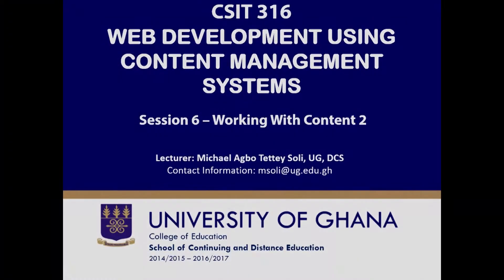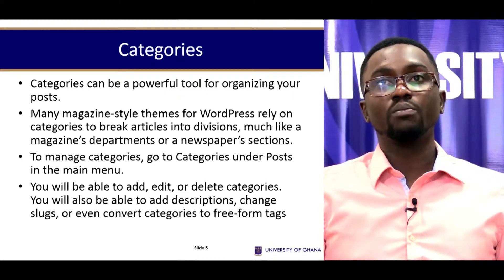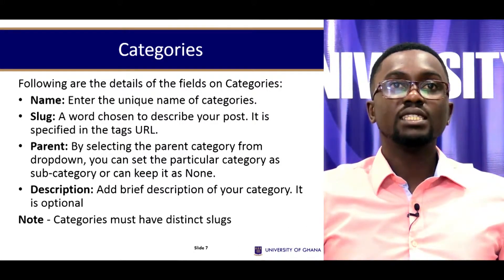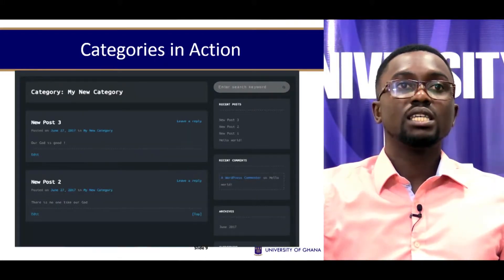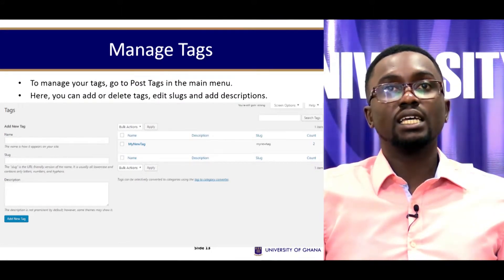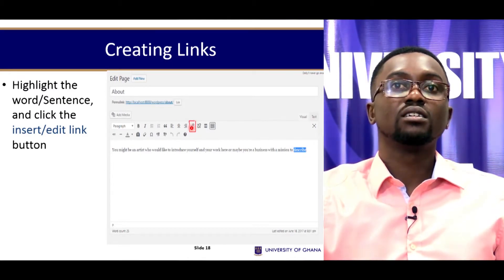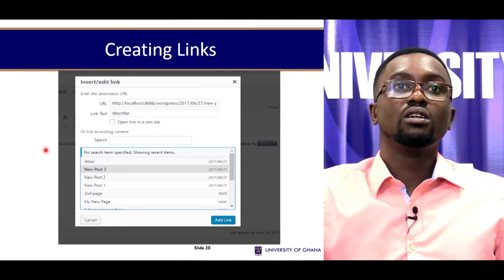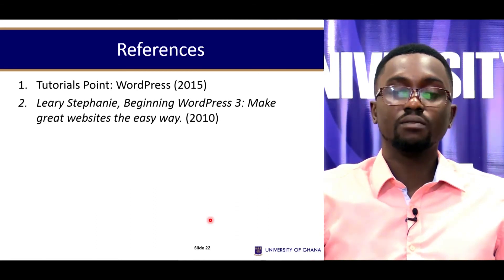CSIT 316: Web Development Using Content Management Systems - Session 6: - Working with Content 2